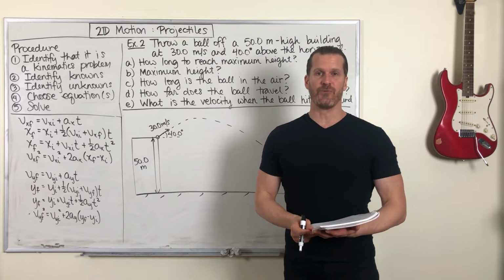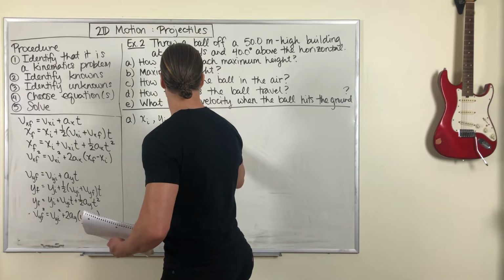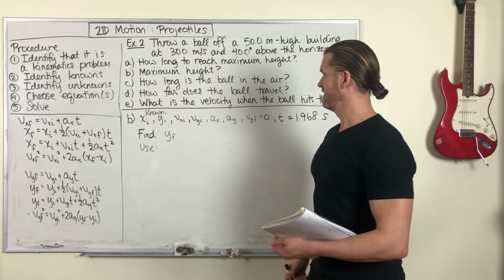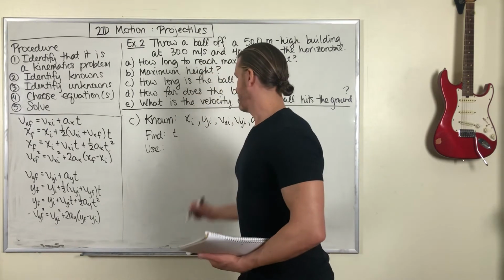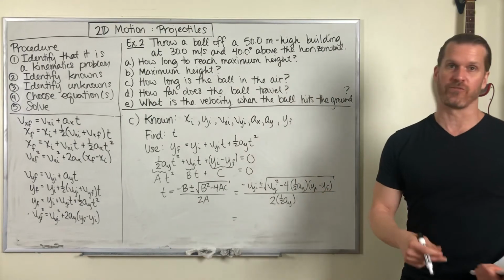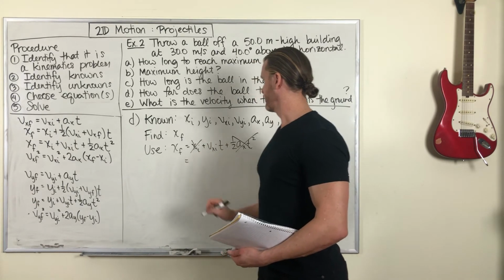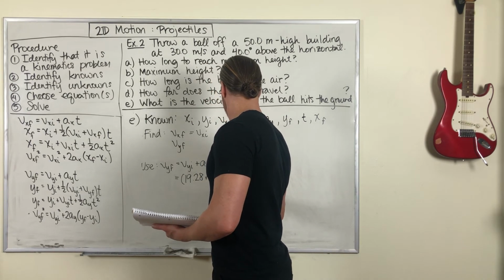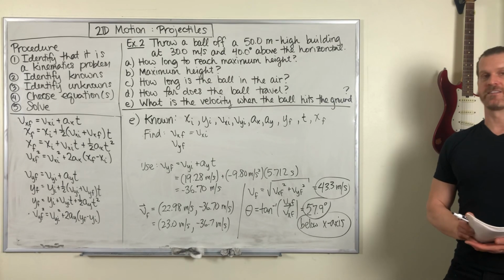Another Projectile Motion Example